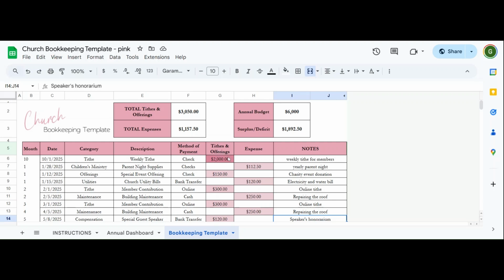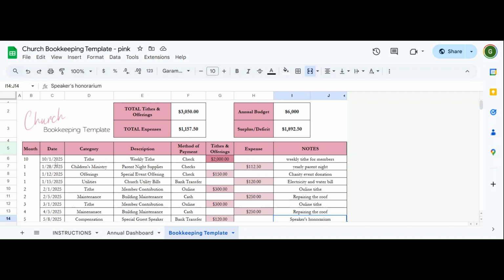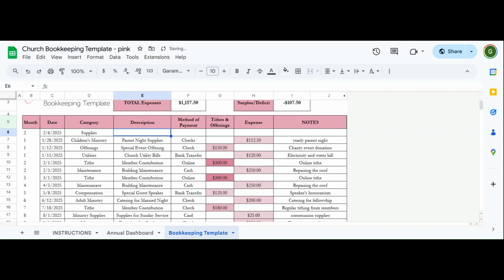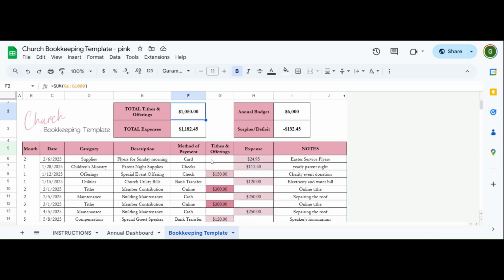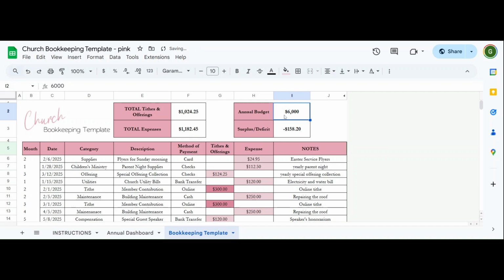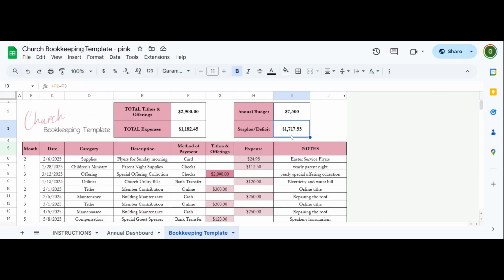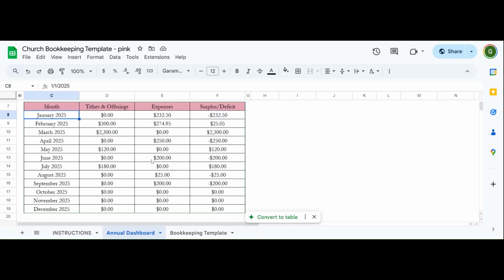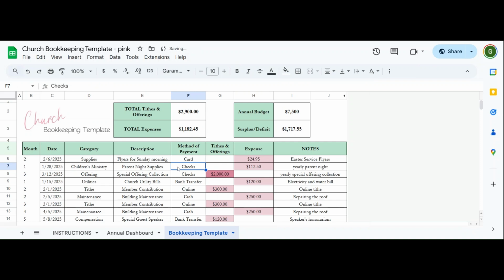Church Bookkeeping Template Spreadsheet Google Sheets, Church Accounting Tracker Excel Spreadsheet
What you will receive with your church template:  A google sheet and excel spreadsheet to help you keep track your church donations and expenses for the year.  You can see the monthly and annual tithes and expenses.  You can also see if there is a surplus or deficit at the end of the year.

Gwen